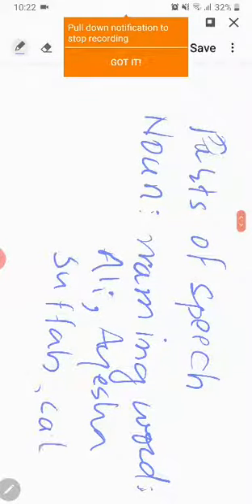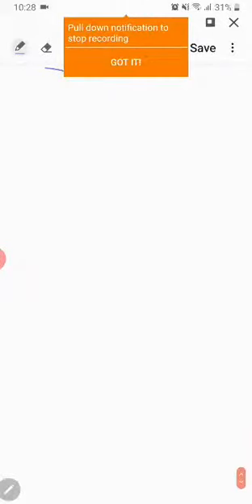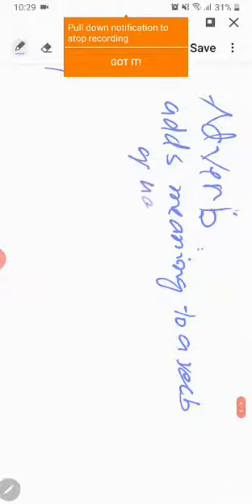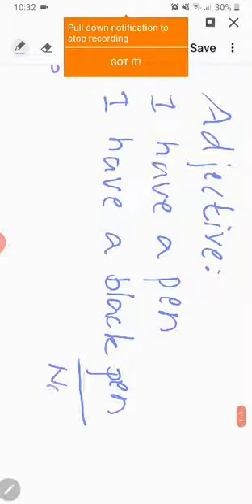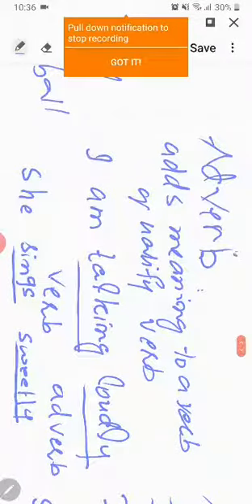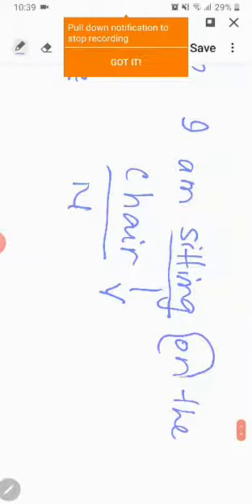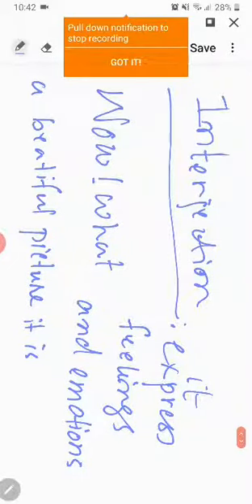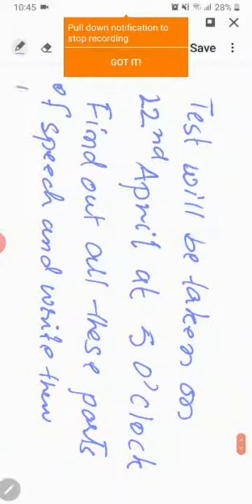Leture 1 parts of speech